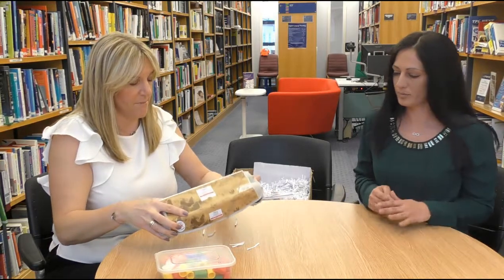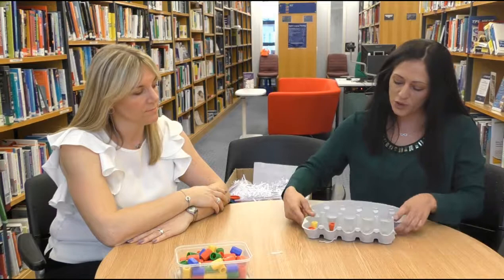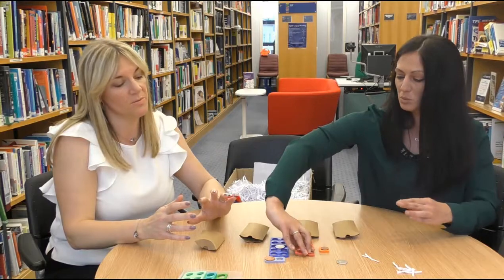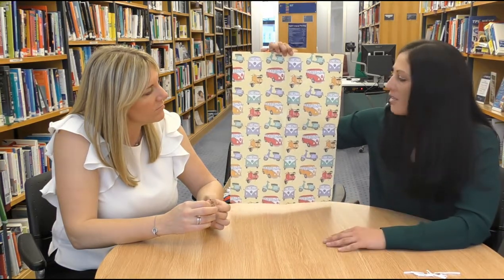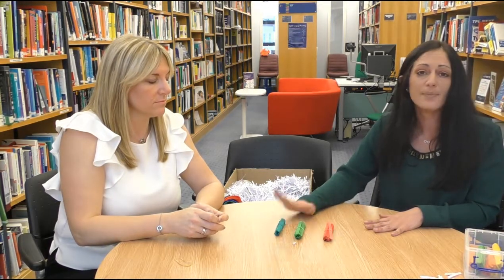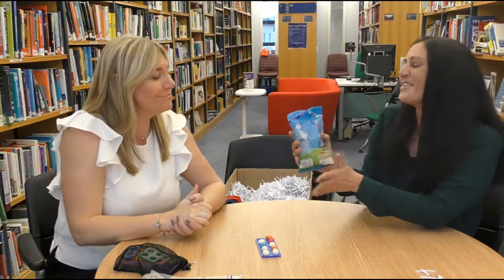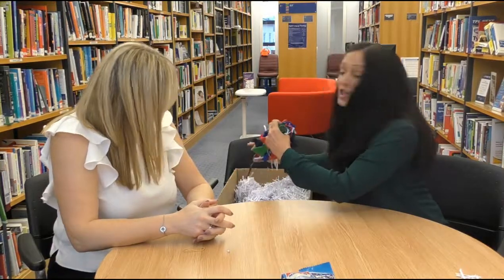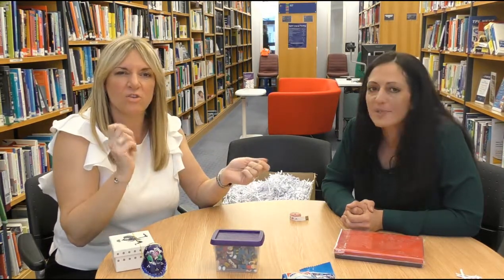Coffee and Manipulatives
Join PD Lead Louise Pennington and Numicon Consultant Lisa Lalor as they delve into a mystery box to provide meaningful ideas for using manipulatives in the classroom!